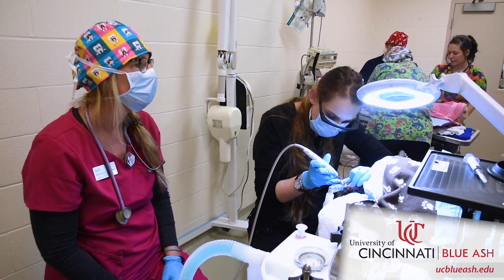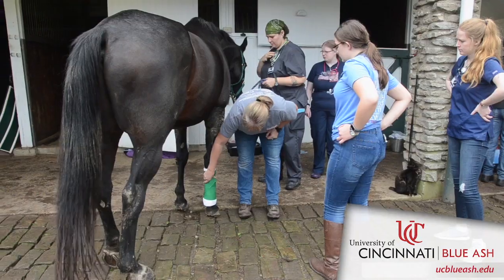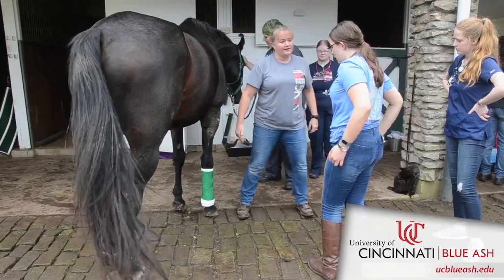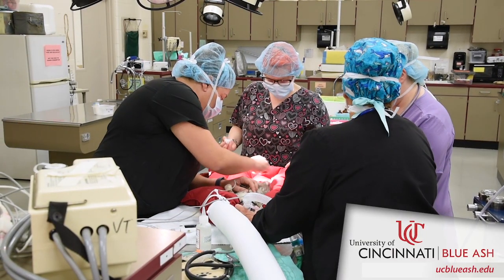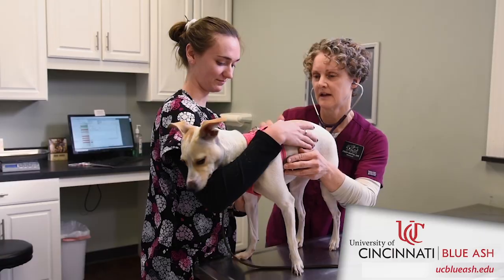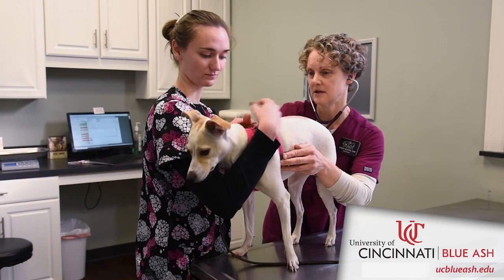Veterinary Technology Program at UC Blue Ash College